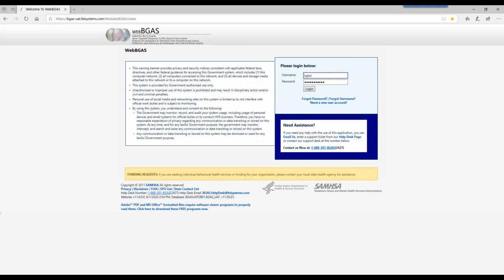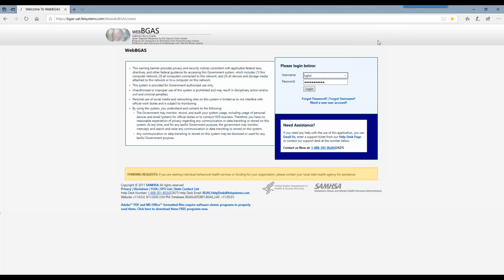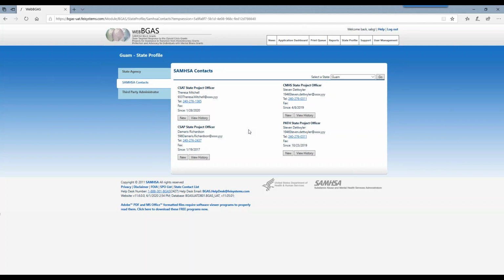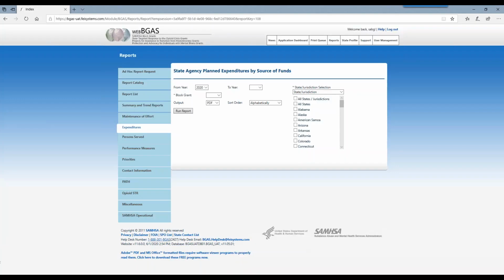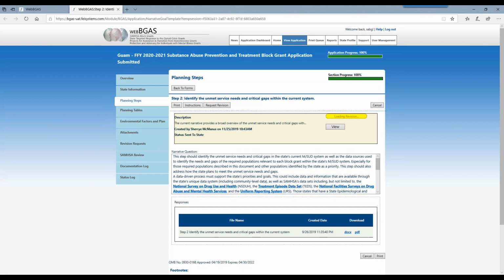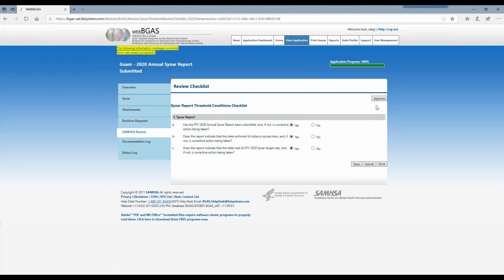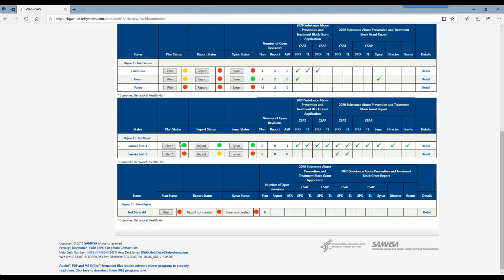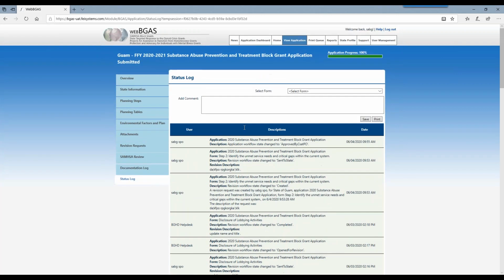WebBGAS Refresher Training for CSAP & CSAT SPOs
This webinar was conducted for SAMSHA’s SABG CSAT & CSAP SPOs as a refresher on navigating WebBGAS and the process for completing a SABG Plan and Report Submission.